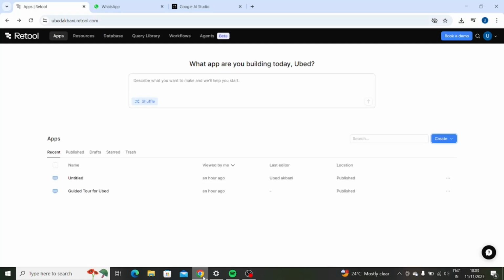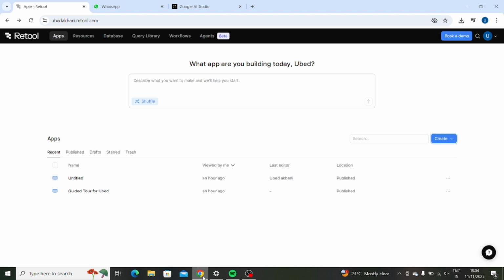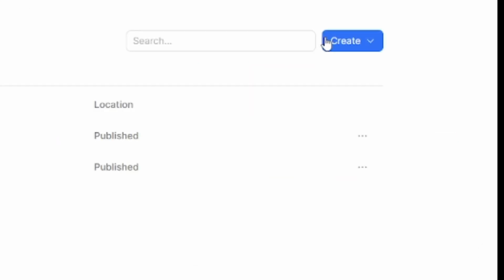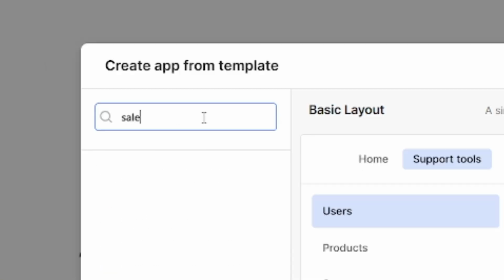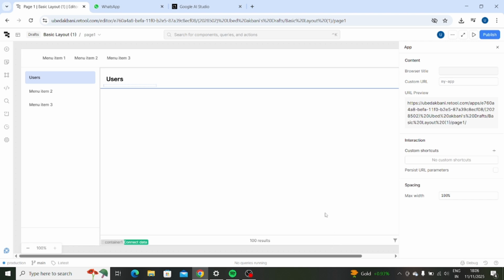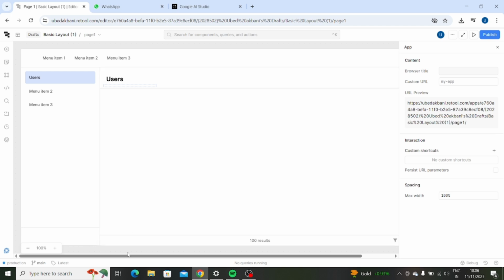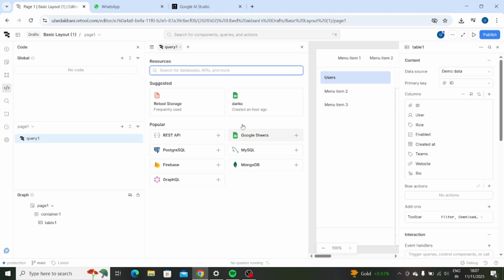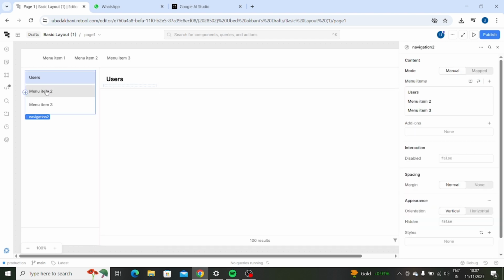How to Create Dashboard in Retool [2026 FULL GUIDE]